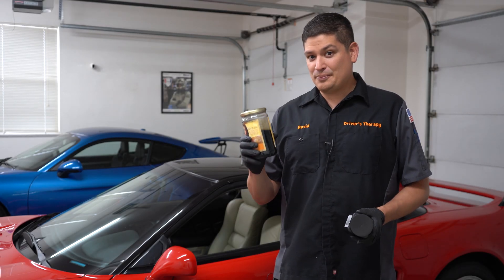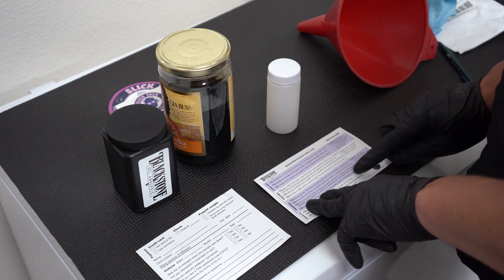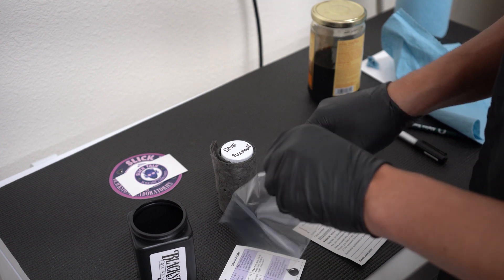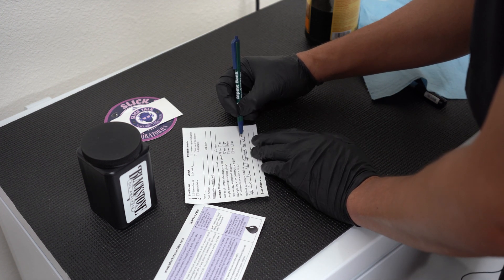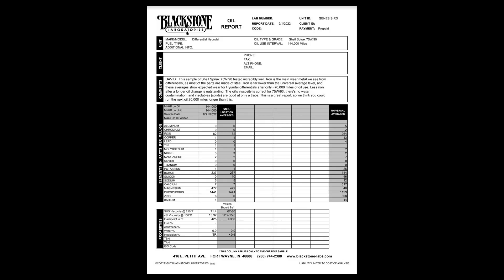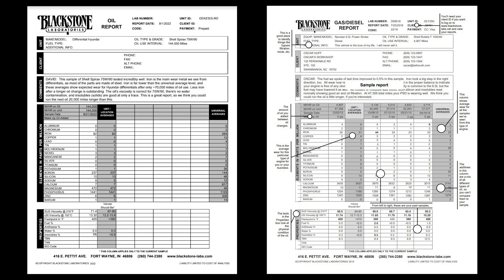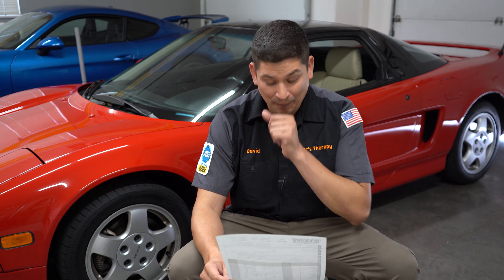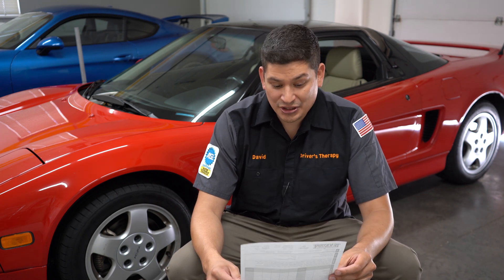How long does Lifetime Transmissions & Gear Fluid Last? (Laboratory Tested)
Busting all those myths and rumors about the lifetime fluid. You will even hear dealerships and professionals say it is not real but that is because they want your money!

I tested my 2010 Hyundai Genesis with 150K miles and heavy use here in Colorado with mountains and 4 seasons. We sent in a sample to Blackstone Laborites and it came out great. Better than most oils at 70K

End of arguments here.